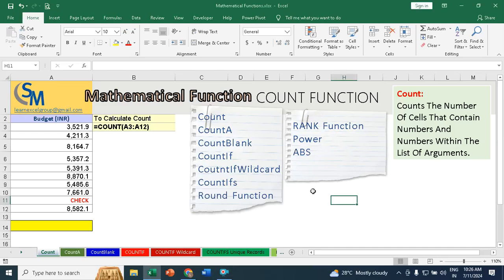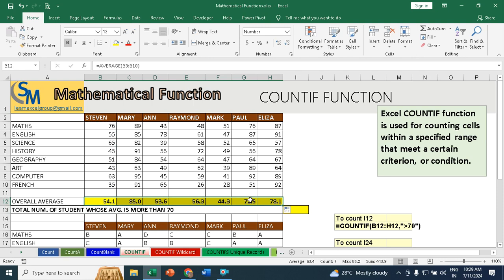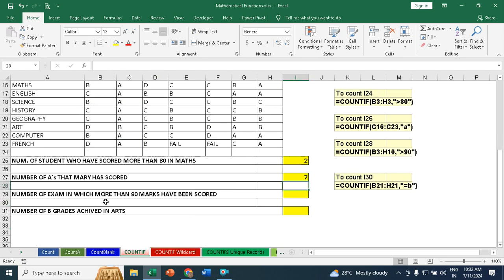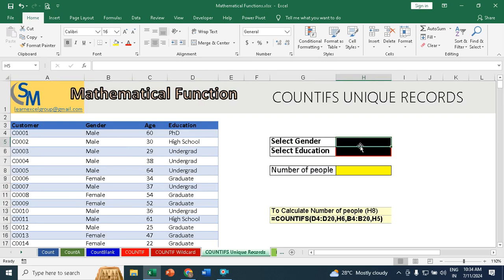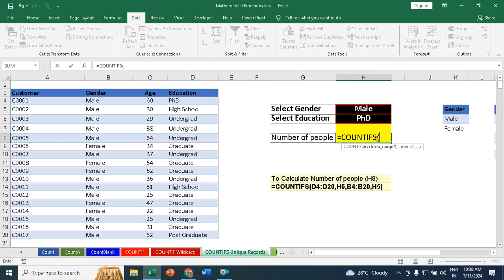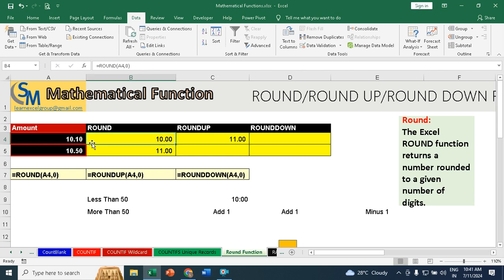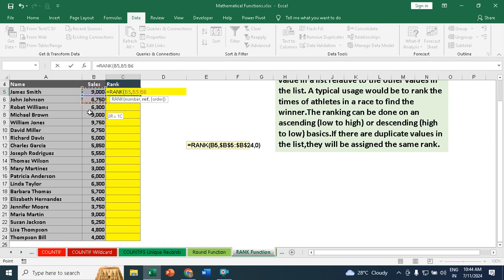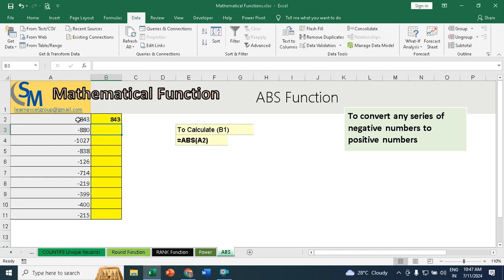Mathematical Functions#functions#exceltutorial#exceltutorialforbeginners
How To Use Mathematical Functions In Excel